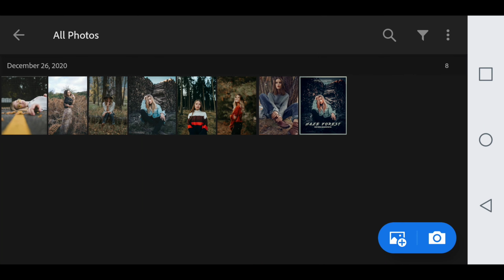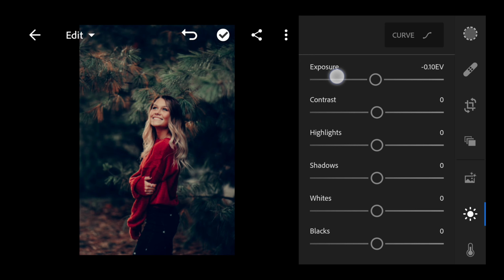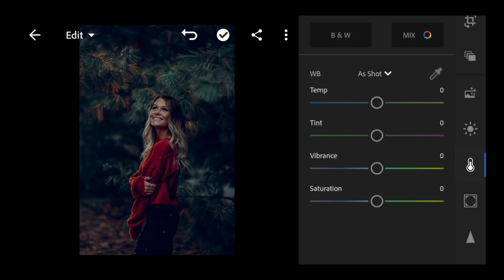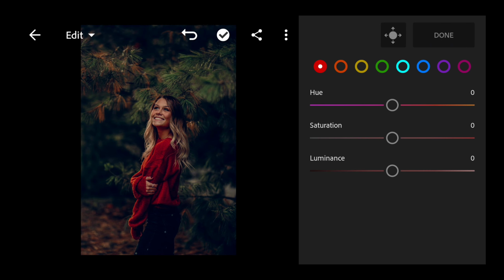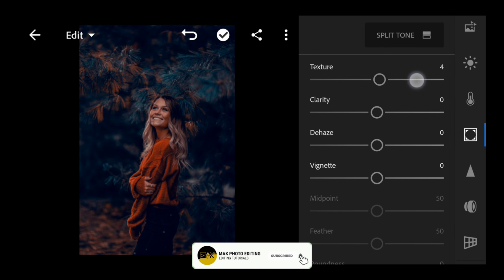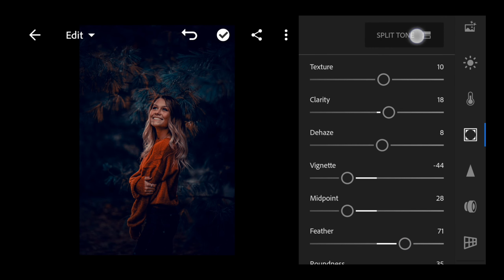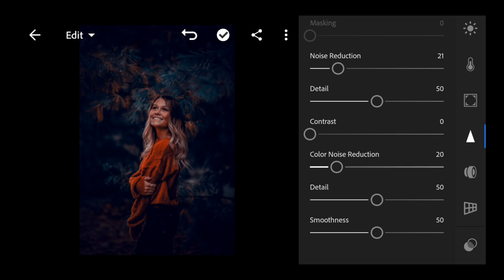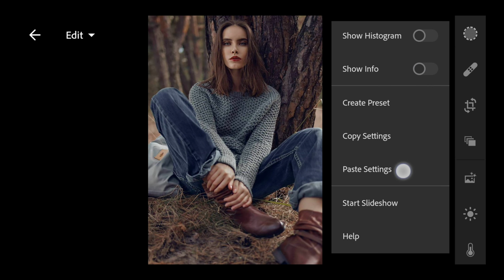New Lightroom Mobile Presets 2021 - Lightroom Presets | Fall Presets | Lightroom Editing Tutorial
In this video I will show you how to edit Haze Forest new lightroom preset in lightroom mobile app.you can download this new premium preset for free by watching the video.

The app which is used for editing is :
Lightroom

Keep Supporting...